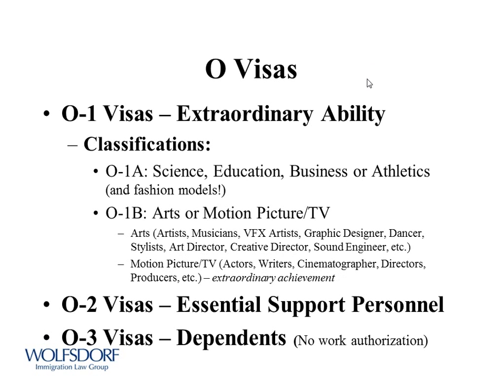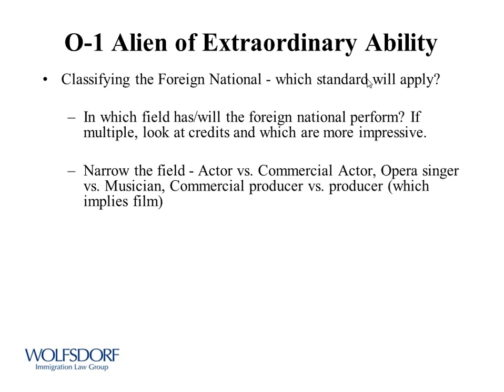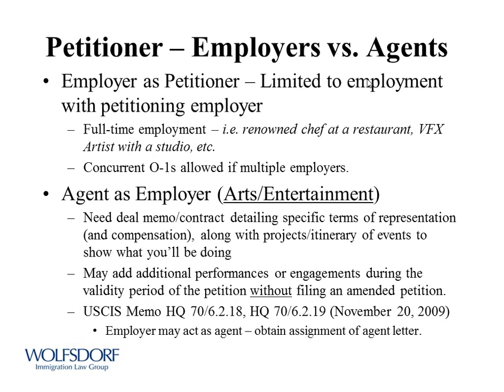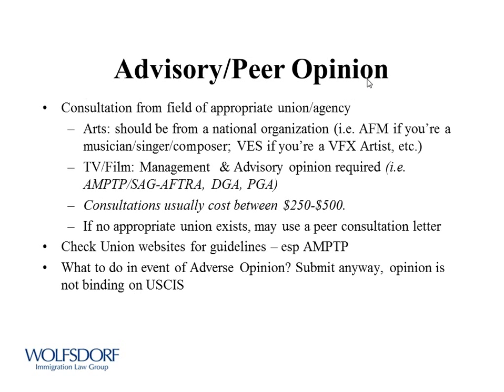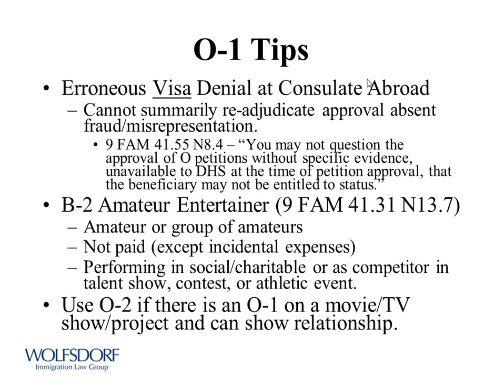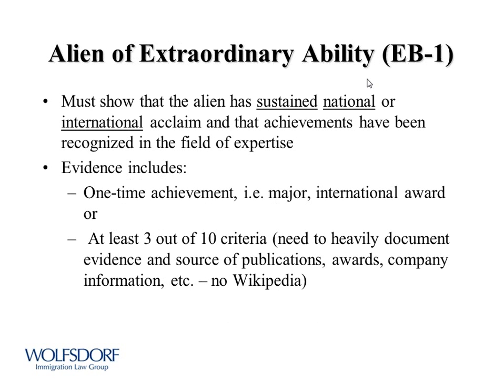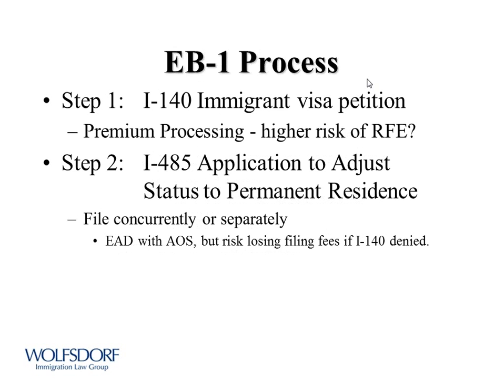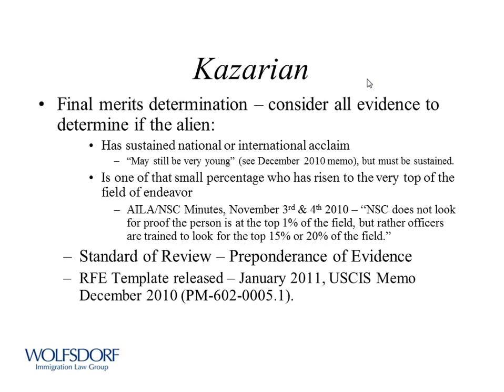Artist & Entertainer Work Visas (O & P) and Green Cards (E-11)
12:30 - 1:45 PM (PST)

This session will explore the O & P visas and EB-11 green card categories as well as strategies for successful processing for various artists of extraordinary ability in the arts including the film, television, music and entertainment. There will also be an in-depth insight into how to qualify and meet the various eligibility criteria. A general overview of application procedures including obtaining advisory opinions and timelines will also be discussed.

Moderator:
Fuji Whittenburg